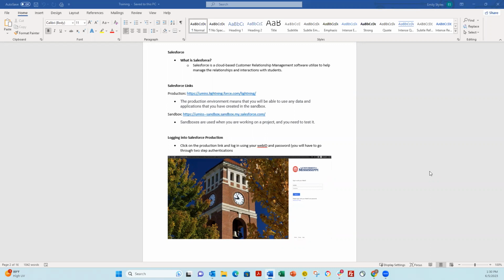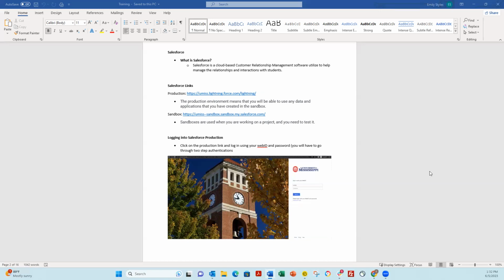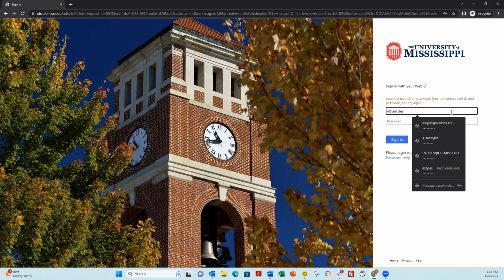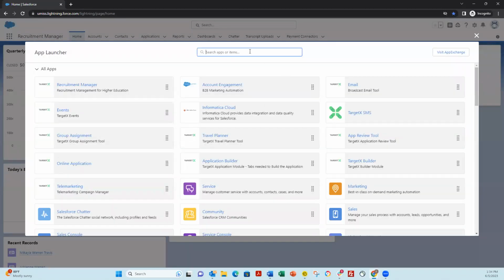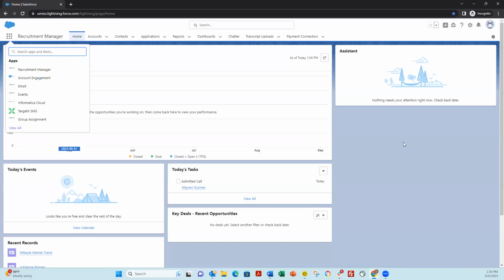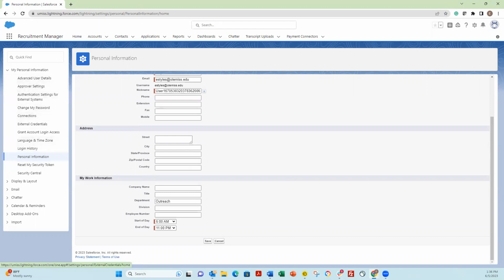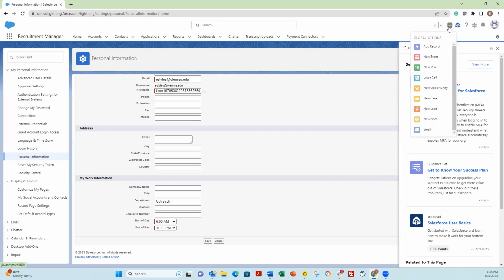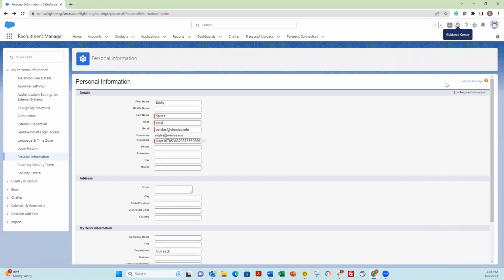Salesforce General Training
This training will explain to you the basics of Salesforce as well as how to log in and understand how to search for an utilize applications that will be useful to you.